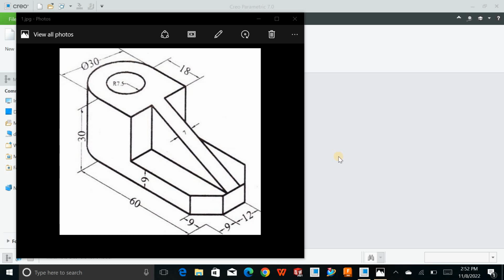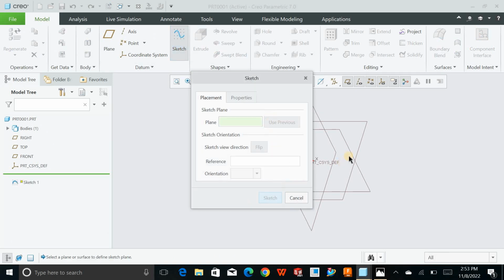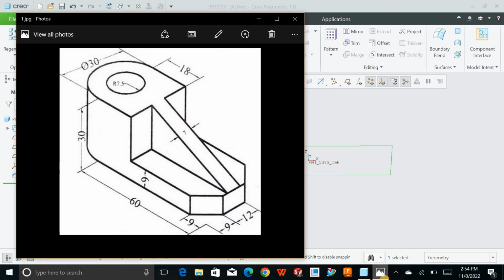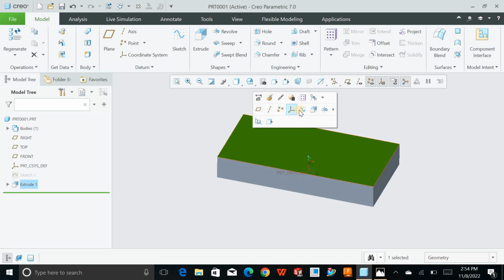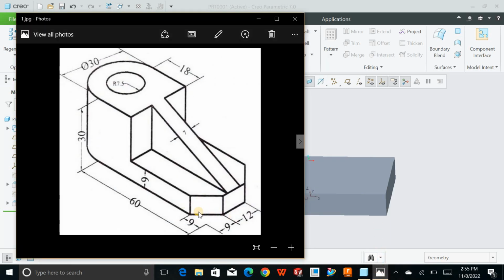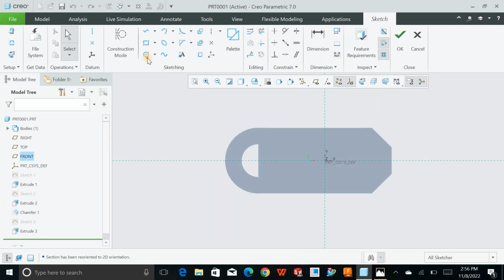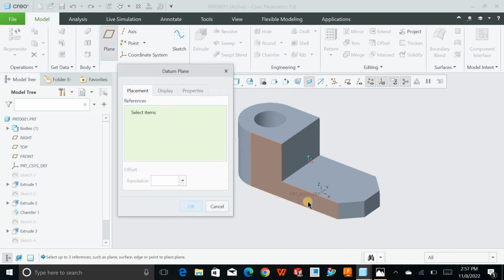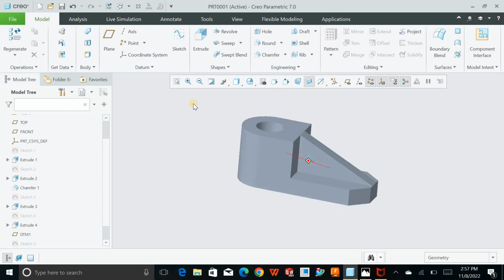creo parametric part modeling | creo parametric eercises | 3D exercises in creo